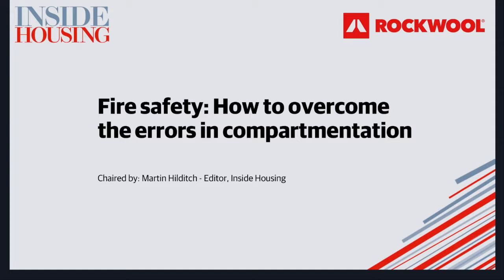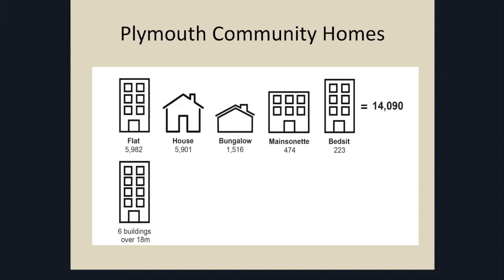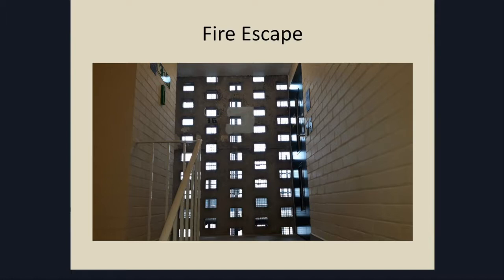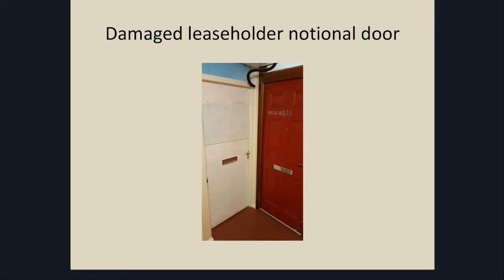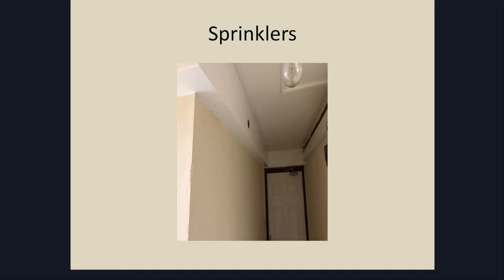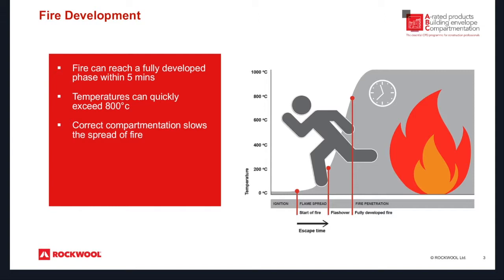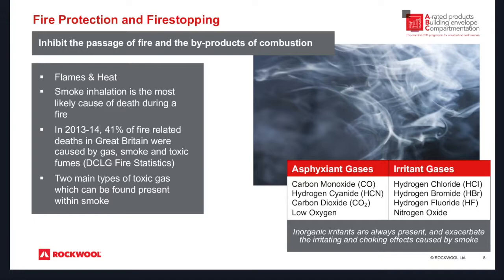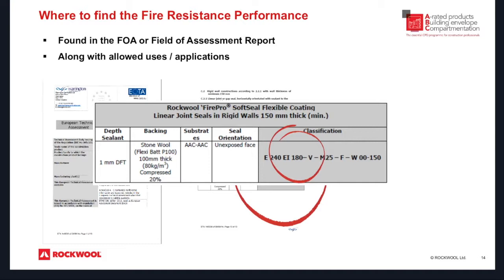Fire safety: How to overcome the errors in compartmentation